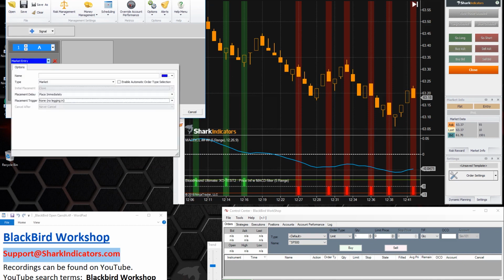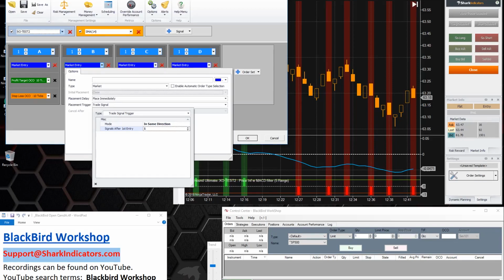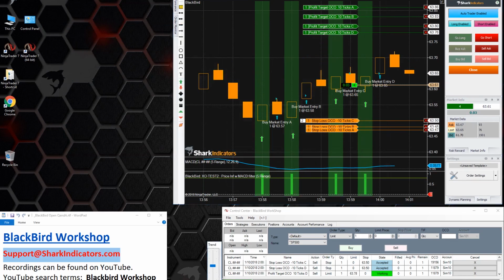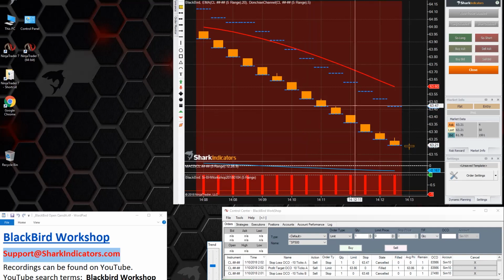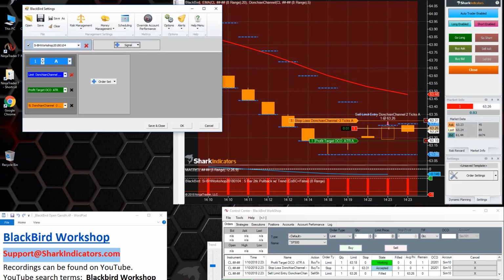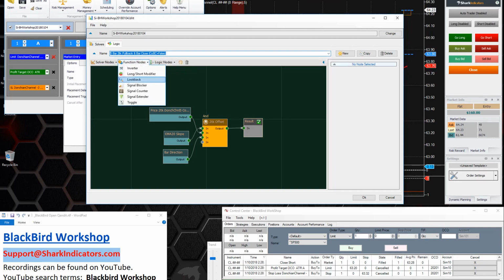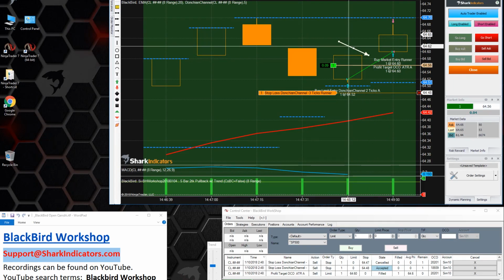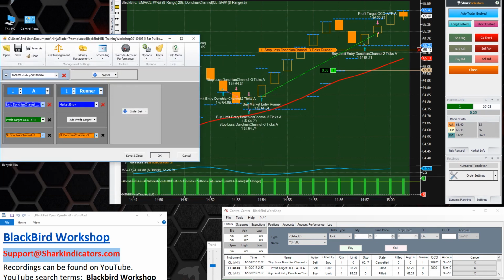BlackBird Workshop - Scaling into a Trade & Pullback to 5 Bar Donchian Channel Scalping Entry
BlackBird Template - Example Scaling-In on BH Signals

00:00 - How to use the Entry order » Placement Trigger » Trade Signal Trigger option to scale-in(add more contracts) to a position.  This example demonstrates how to use a BloodHound trade signal to keep adding more contracts, with profit targets & stop-losses, to an existing position.

28:20 - This is a continuation of the BloodHound workshop on 1/4/18 to incorporate the pullback to 5 bar high/low signal into BlackBird.  The pullback signal is modified slightly for use in BlackBird.  This demonstrates attaching a limit entry order to the Donchian Channel where it waits for a pullback in the market depending on the market trend as defined in the BloodHound logic.  Later on, a second contract is added added to the position based on a secondary trend continuation BloodHound signal.